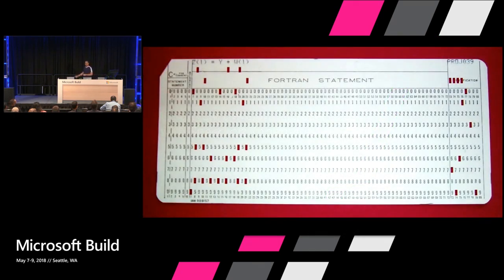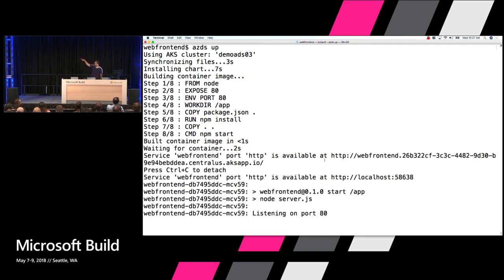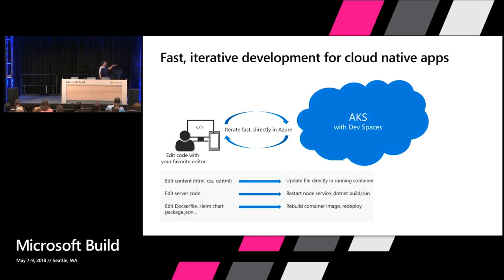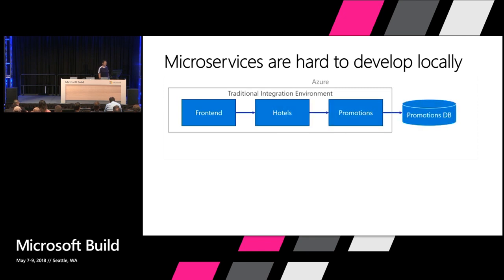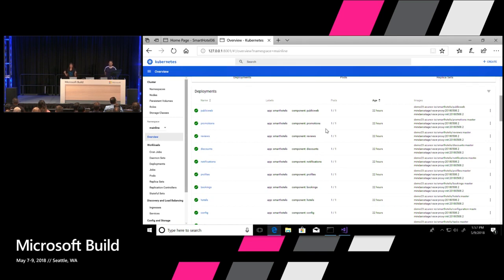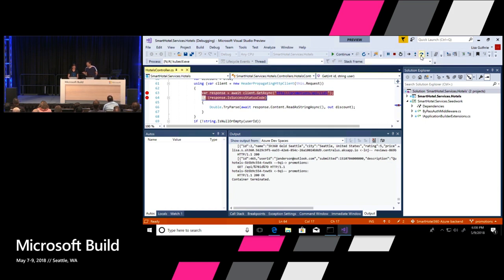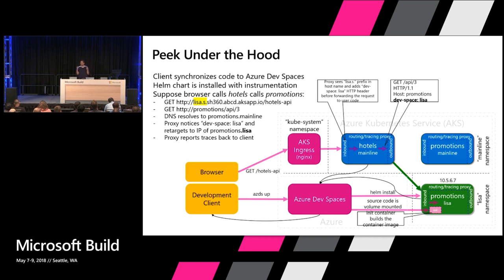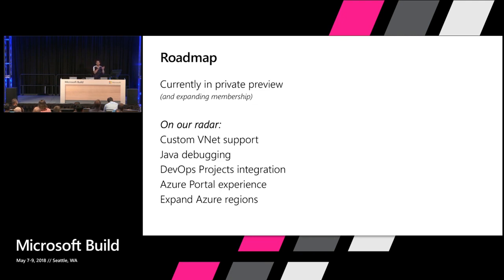Microsoft Build 2018 Iteratively Develop Microservices with Speed on Kubernetes